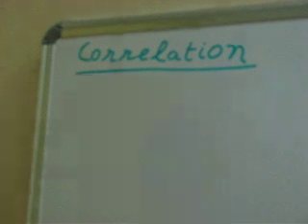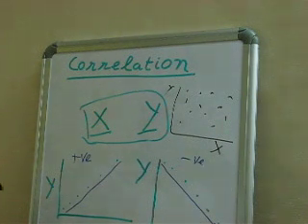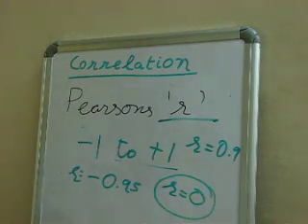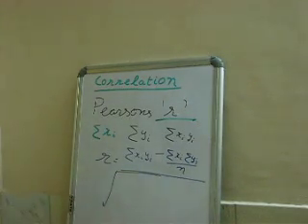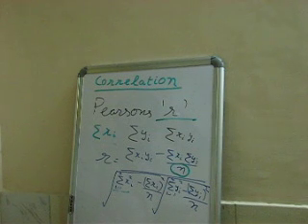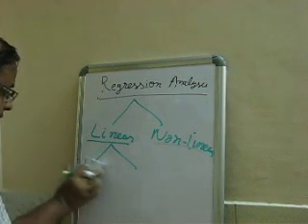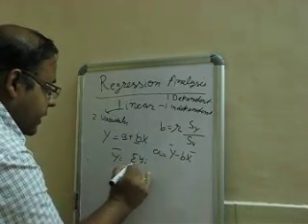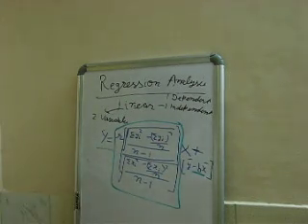Basic Concepts of Correlation, Determining Pearson Product-moment correlation coefficient
Basic concepts of Regression Analysis - Linear regression analysis (Bivariate - 1 Dependent and 1 Independent Variable)
Speaker: Anshu Gupta